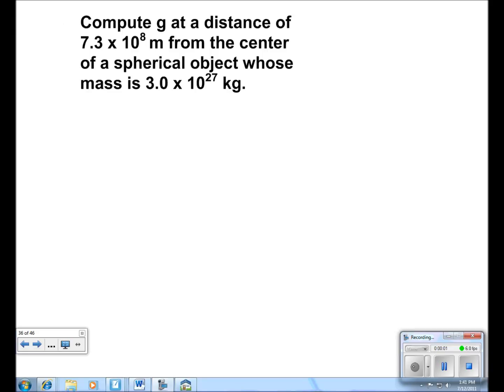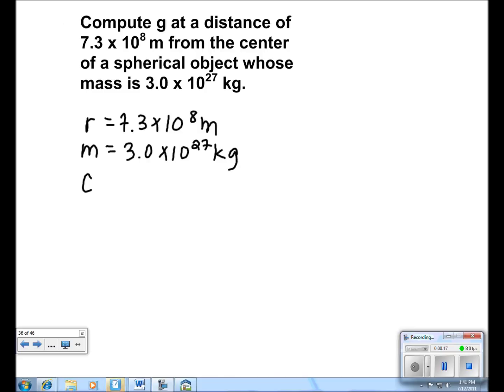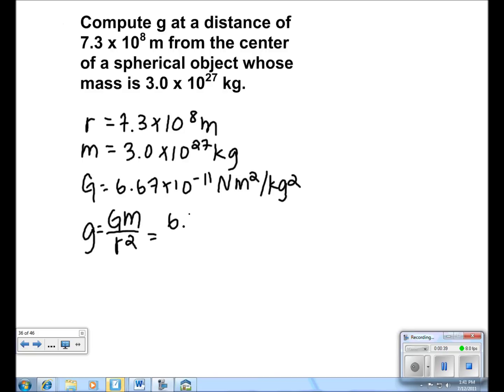Universal Gravitation Presentation #18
Compute g at a distance of 7.3 x 108 m from the center of a spherical object whose mass is 3.0 x 1027 kg.